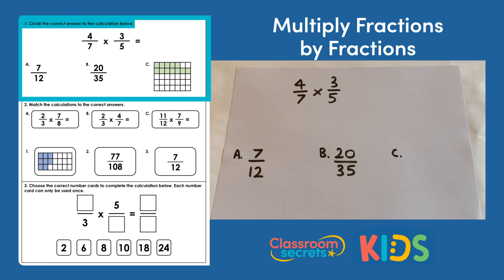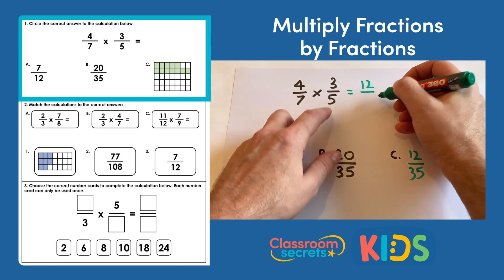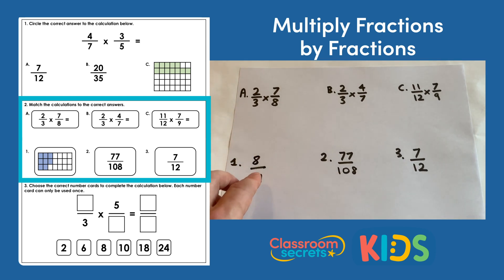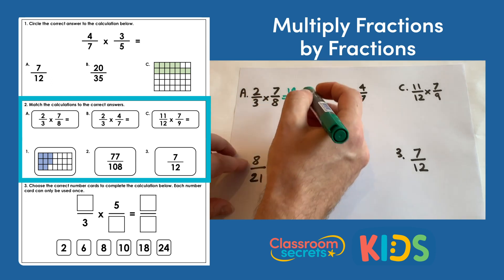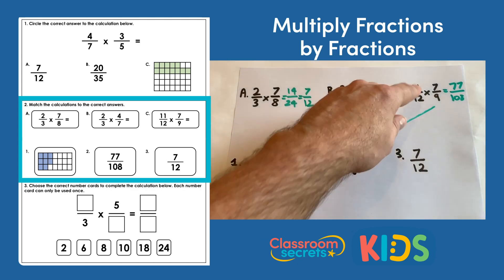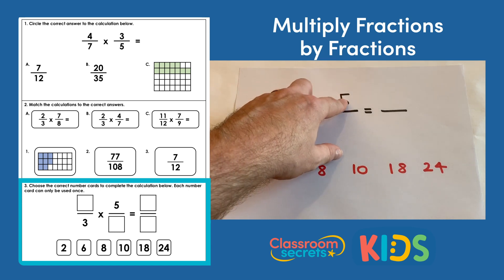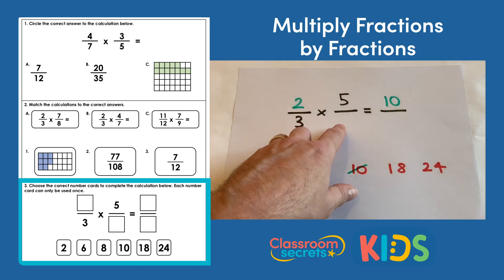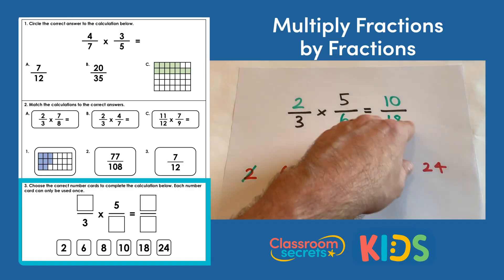Year 6 Multiply Fractions by Fractions Answer Video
Join Martin in this Year 6 Multiply Fractions by Fractions Answer Video as he explains how to work out the answers to the different questions.